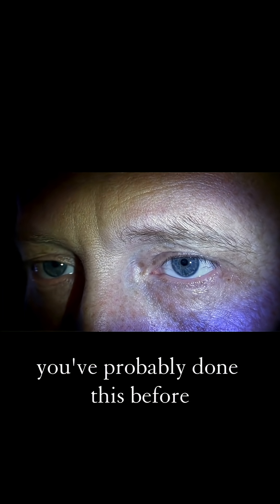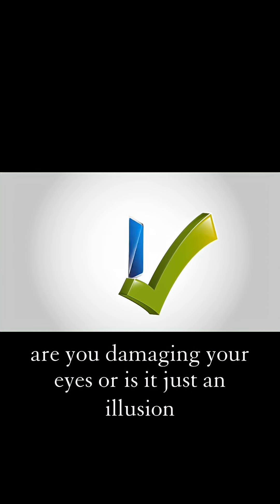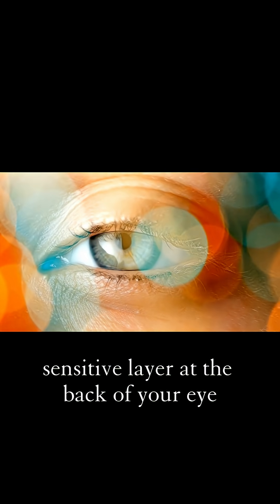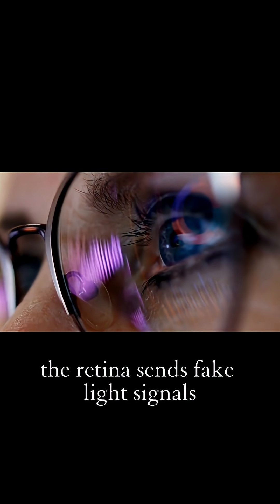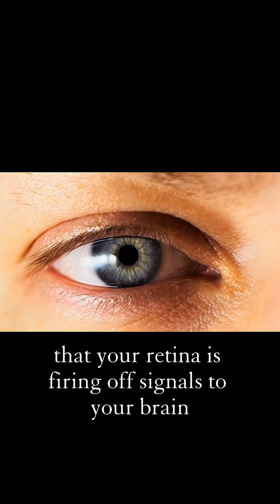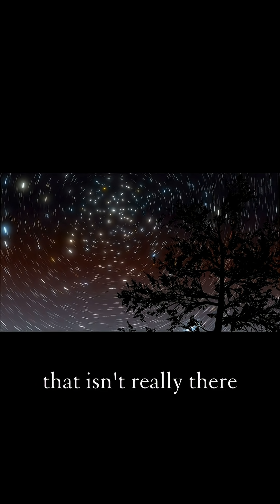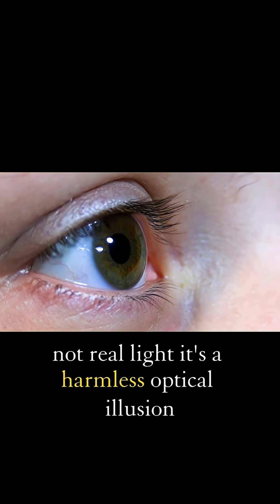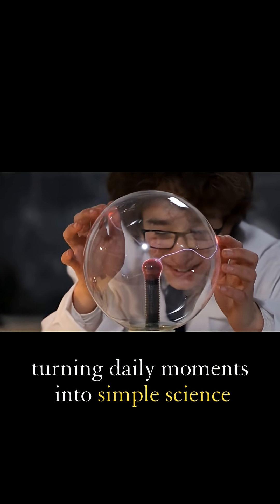“Why You See Stars When You Rub Your Eyes — Explained Simply”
Why do you see stars when you rub your eyes? 🌟
It’s not magic — it’s science! In this video, we’ll explain the fascinating phenomenon called phosphenes, which makes you see light when there’s none.
Learn how your retina and brain work together to create these visual illusions — and why it’s best not to rub your eyes too hard.